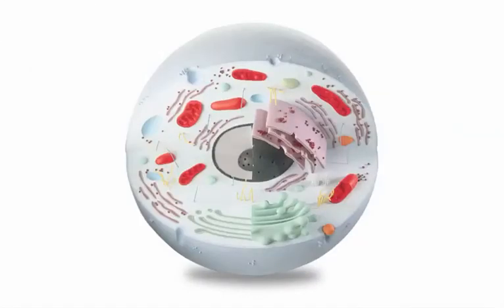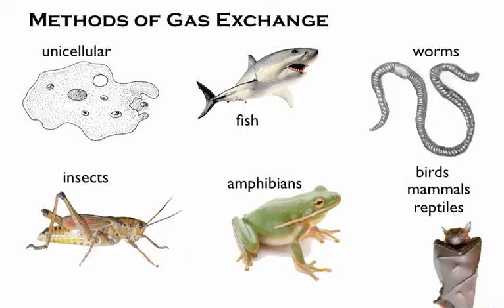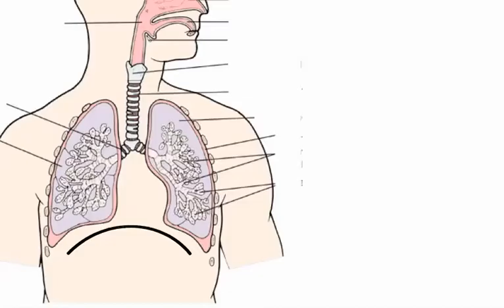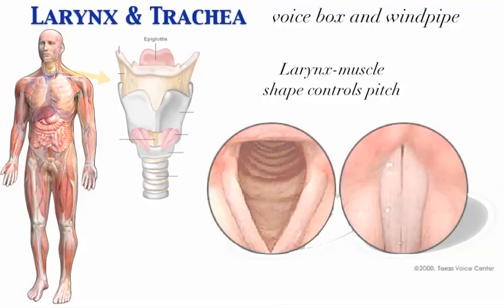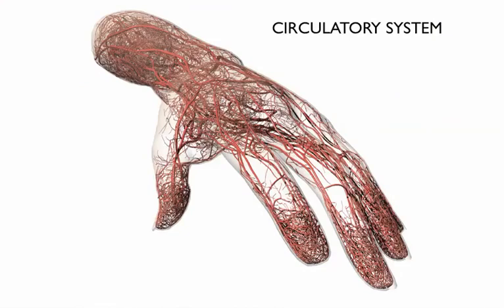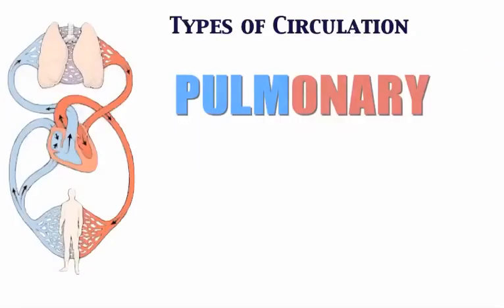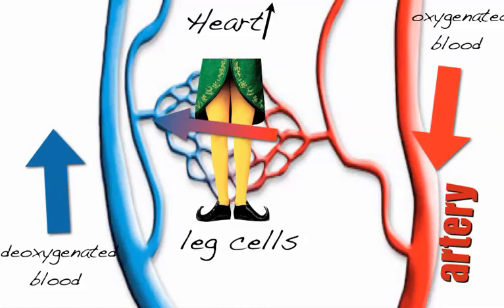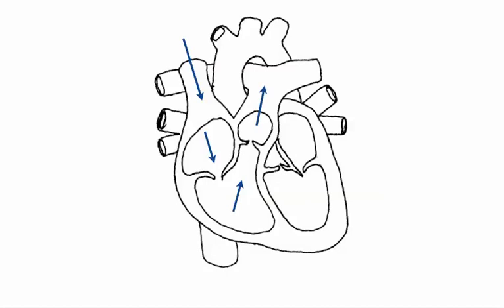Respiratory Circulatory Review Movie